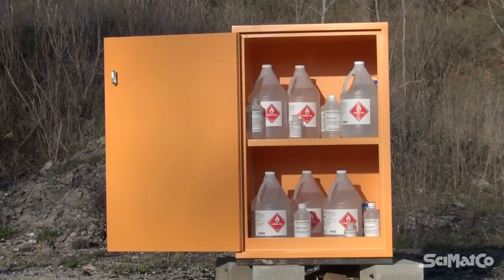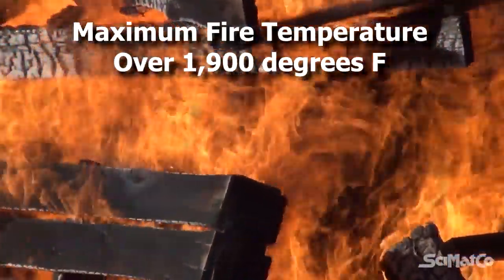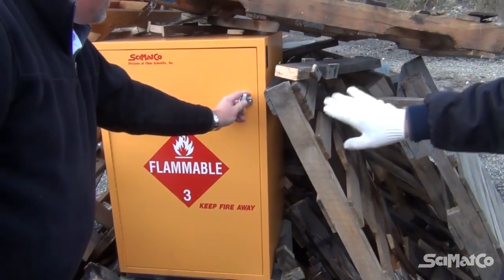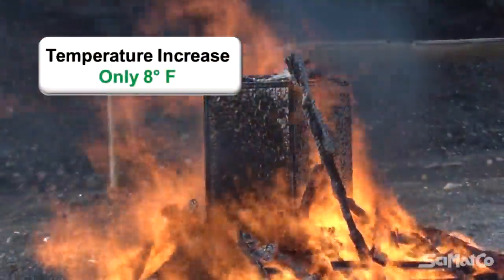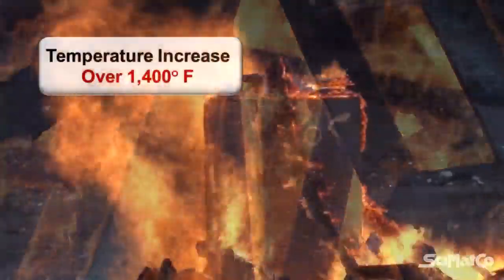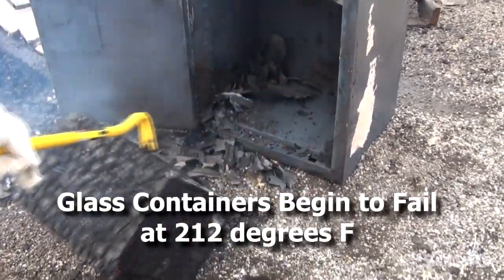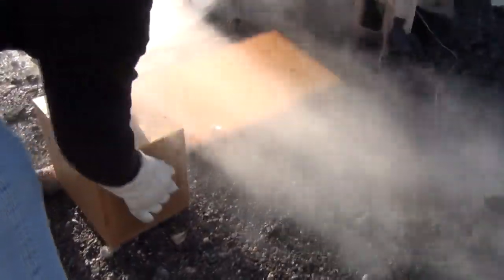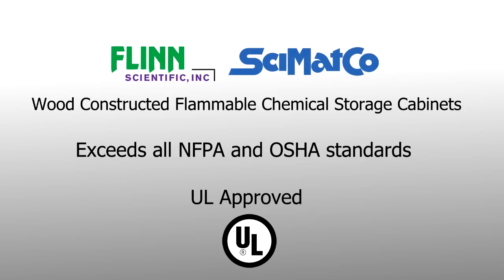Flammable Chemical Storage Cabinet Test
n this burn test video we will show how our Flinn/SciMatCo wooden flammable chemical storage cabinet performs when placed in a 1,900-degree fire for 12 minutes. See side by side comparisons between wooden and metal cabinet performance in the same fire. The results will amaze!